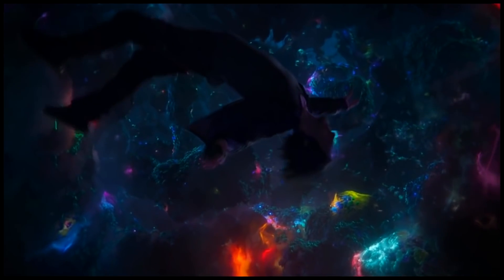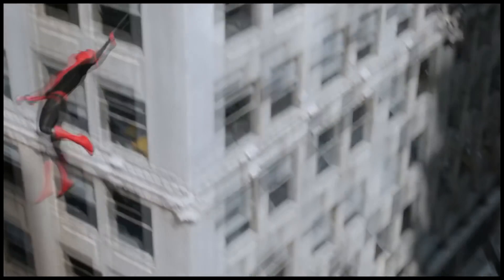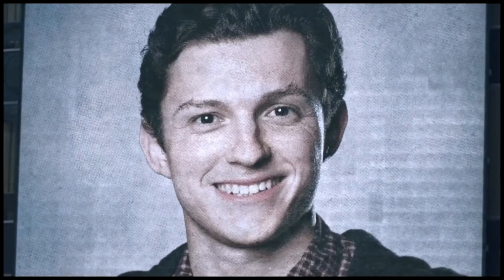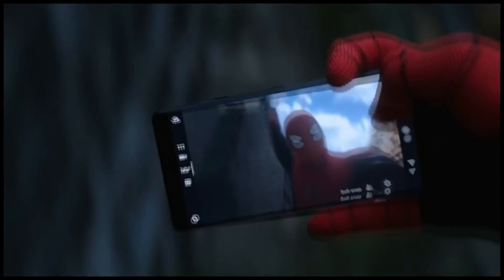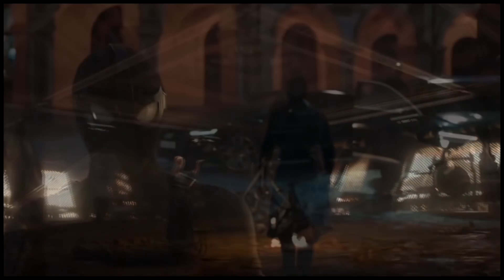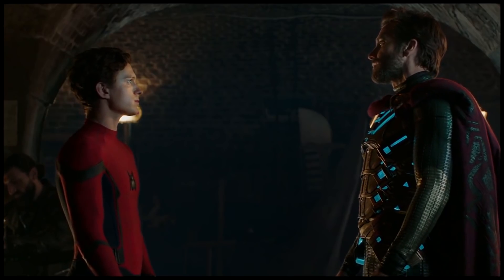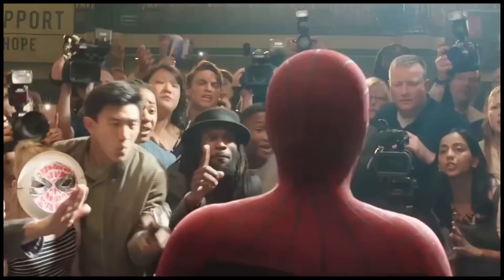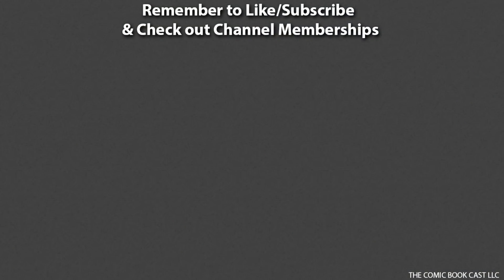Iron Man's Secret & Inspiration for Iron Spider Suit Features